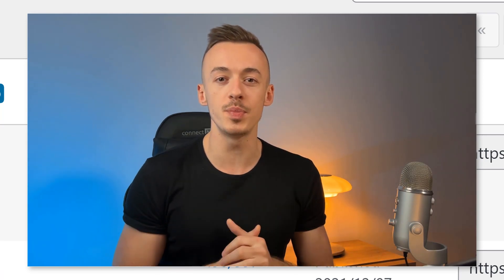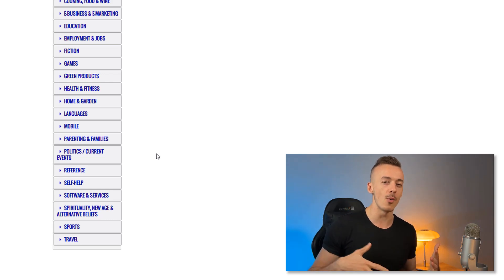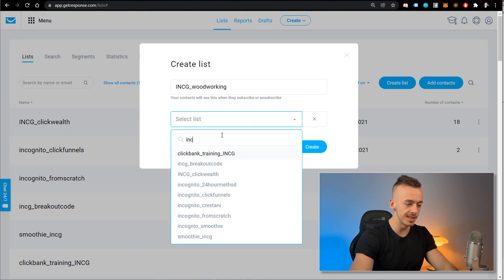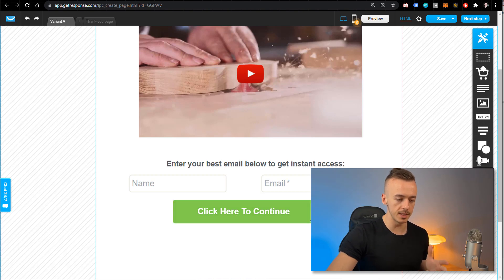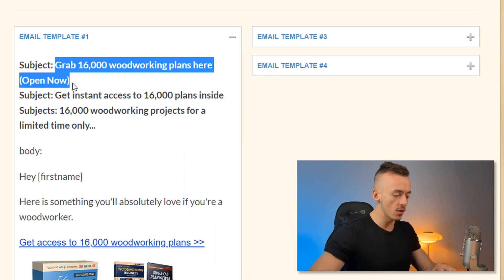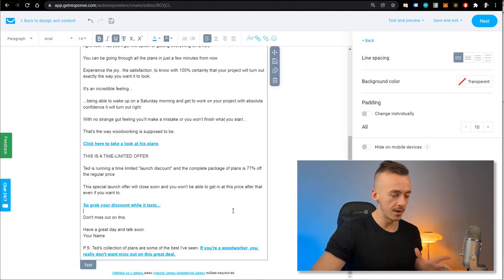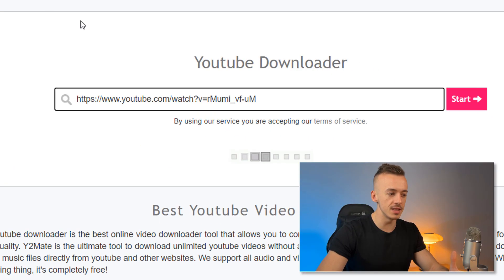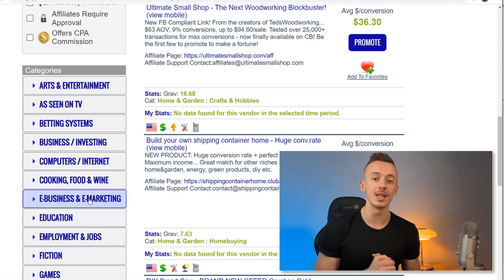Use This & NEVER WORK AGAIN! Earn +$250 DAILY With Affiliate Marketing | Make Money Online in 2022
In todays video you're going to discover how to make over $250 PER DAY with affiliate marketing!

➡️ THIS Method Pays YOU +$0.80 EVERY 55 Seconds! (*NEW METHOD!*) | Make Money Online In 2022 FAST!

➡️ UNLIMITED FREE ADS Method To Earn +$94.72 PER Day! | Make Money Online With FREE Ads & Clickbank

➡️ Get PAID +$1,200 EVERY WEEK Doing This WEIRD Method! (Make Money Online FAST 2022) Earn Money Online

➡️ This FREE BOT Earns +$114.44 Per Day WITHOUT Working! Make Money Online 2022 | Earn Money Online

➡️ *FREE ADS!* Make +$40 EVERY Day With NO SALES & NO EXPERIENCE! (Make Money Online EASY 2022)

➡️ Turn $0.00 Into +$10,000 IN 11 Days With NO SKILLS! (How To Make Money Online In 2022)

➡️ Get Paid +$9.36 EVERY 5 Minutes USING FREE Traffic TRICK! (Make Money Online For Beginners 2022)

➡️ *COPY ME!* Get Paid +$10.00 On AUTOPILOT With NO Work! | How To Make Money Online 2022

➡️ FAIL-PROOF Method To Earn $88+ EVERY Day With NO Experience! (Make Money Online FAST in 2022!)

➡️ *10-MINUTE* Method To Earn $120+ PER DAY For FREE! | Fast Way To Make Money Online 2022